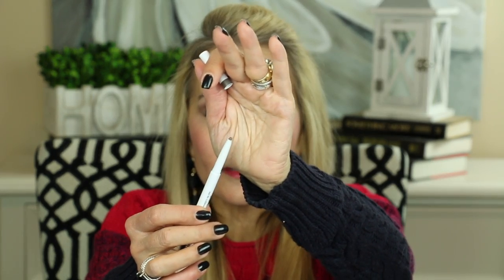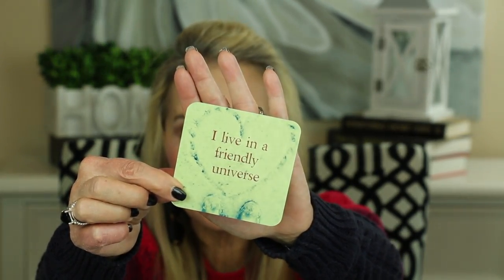💝 MONTHLY EMPTIES 💝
FEBRUARY 2018 EMPTIES

I'm excited to share my February 2018 Empties with you!  These are my monthly empties - the products I've used up in skin care, hair care and health-related products.  I use and reorder these products regularly.

MONTHLY EMPTIES PRODUCTS SHOWN:
Naturewell Retinol Cream
Batiste Dry Shampoo
Suave Dry Shampoo
Bath and Bodyworks PearBerry Shower Gel
Bath and Bodyworks White Citrus Shower Gel
John Freida Luxurious Volume Thickening  Shampoo
John Freida Luxurious VolumeFull Conditioner
Women’s Rogaine Foam
Nutri-ox Part 3
Frizz Ease 3 Day Straight
Bath and Bodyworks Stress Relief Candle
Neil Med Nasal Rinse
Elf BrowPencil in Taupe
Cover Girl Eye Makeup Remover
Oil of Olay Microsculpting Cream
Oil of Olay Microsculpting Serum
Timeless Serum - 20% Vitamin C, +E + Ferulic Acid
Timeless Serum Coenzyme Q-10
Australian Gold SPF 50 Sun Block
Mizon Snail Recovery Gel

FEBRUARY EMPTIES - TODAY’S MAKEUP
Smashbox Pore Minimizing Primer
Too Faced Peach Perfect Foundation in Nude
Too Faced Peach Perfect Mattifying Loose Setting Powder
Tarte Shape Tape Concealer in Light Medium Honey
Mac Pro Longwear Paint Paintpot in Soft Ochre
It Girl Palette (can’t locate – try Ebay)
It Cosmetics blush in Je Ne Sais Quoi
Hourglass Ambient Lighting Edit – Volume 3
L’Oreal Voluminous Smoldering Eyeliner in Brown
Wet N Wild Ultimate Brow Highlighter
Stilla Huge Extreme Lash Mascara
L’Oreal Lipstick in 926 Glassy Garnet

Other great YouTubers you may enjoy:
Angie (HotandFlashy)